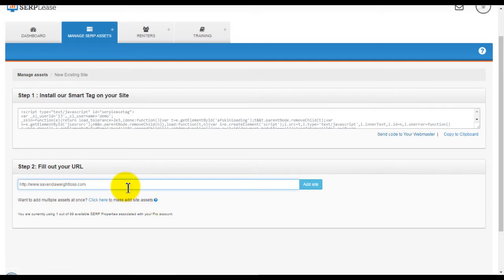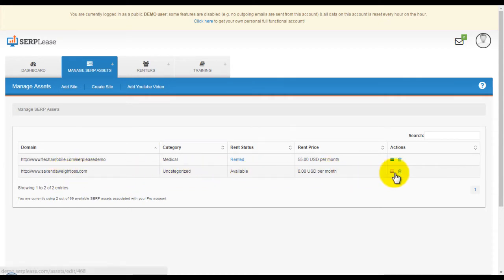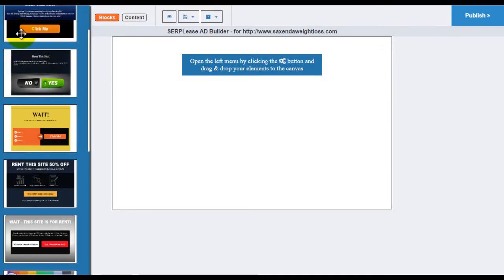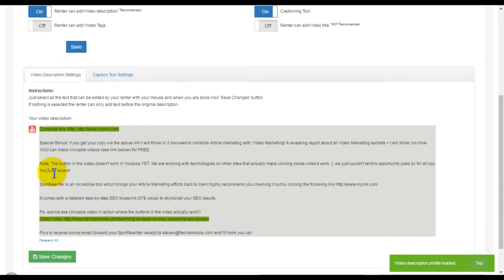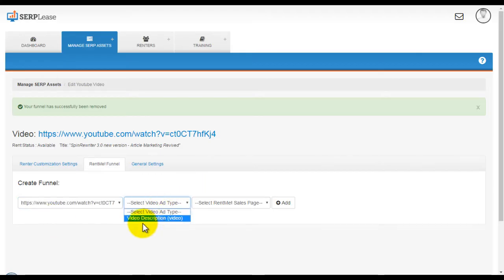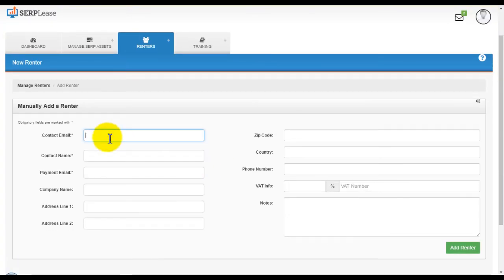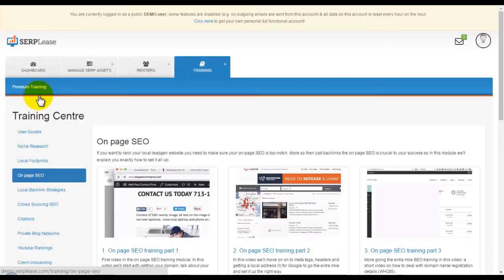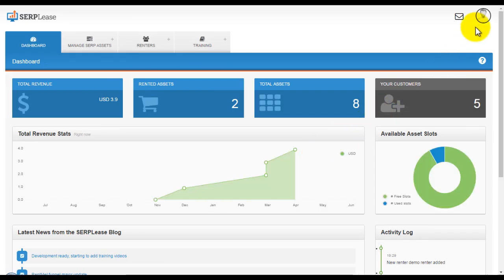SERPLease full demo video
A full walk-through video of the complete SERPLease platform build for (local) SEO Lead Generation.

This incredible business model opportunity is huge and ready for the taking. Our platform provides you the training from the experts in the trenches (Chris Winters) and the software created in-house (no run-away developers possible!) to serve all business needs.